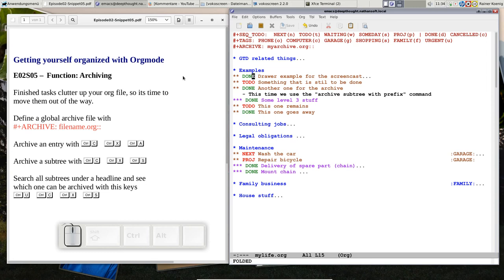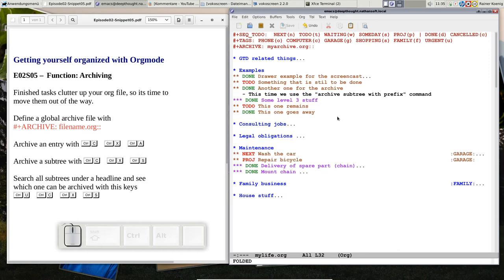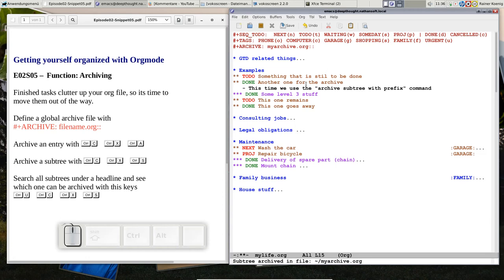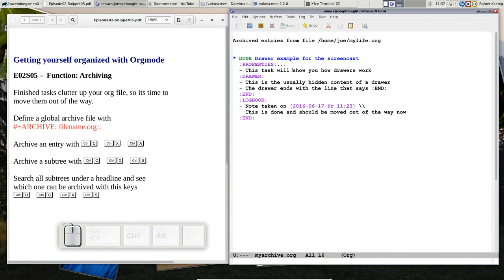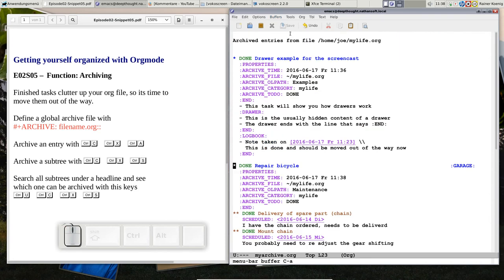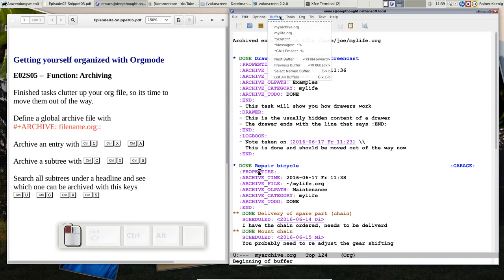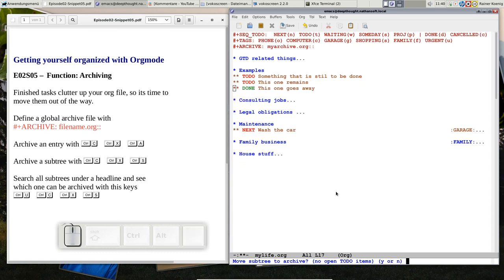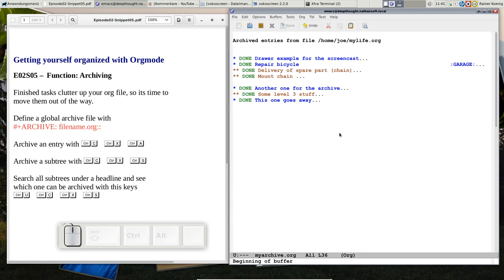OrgMode E02S05: Archiving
Function: Archiving